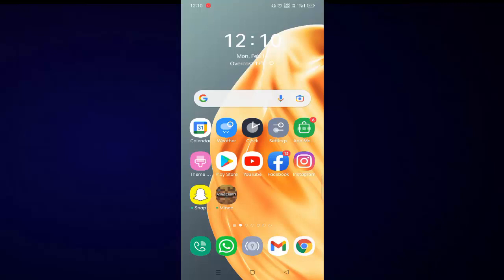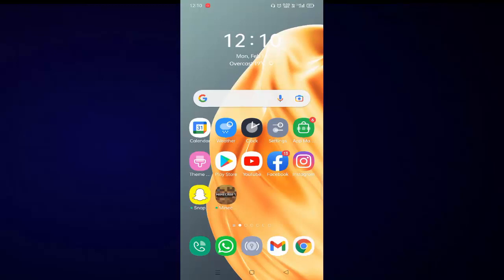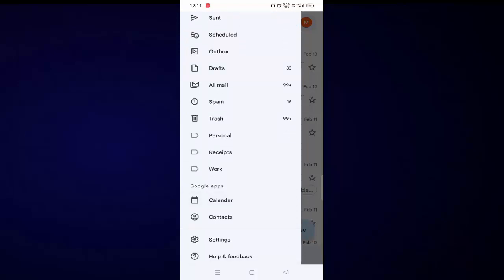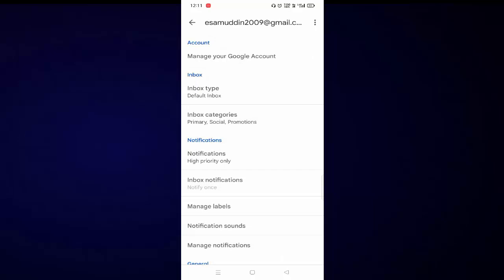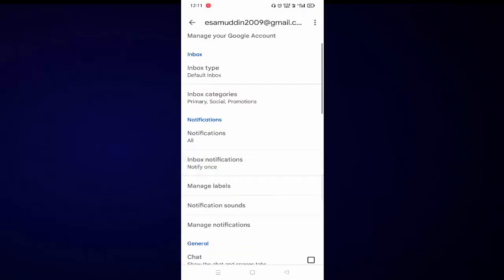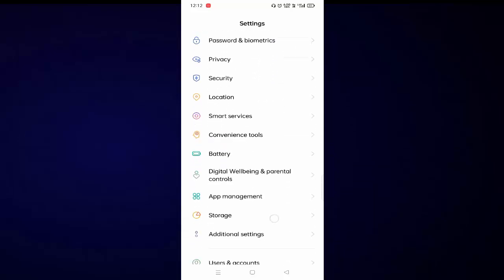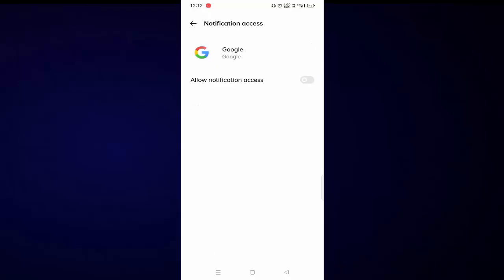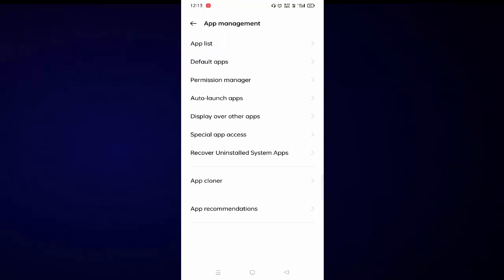Fix Gmail Notification Not Showing in Android || Simple Steps to Fix Gmail Notification Not Showing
How to Fix Gmail Notification Not Showing in Android 2022
Simple Steps to Fix Gmail Notification Not Showing Problem in Android